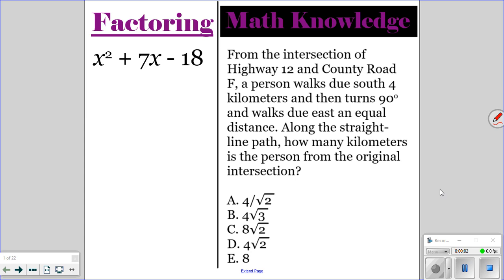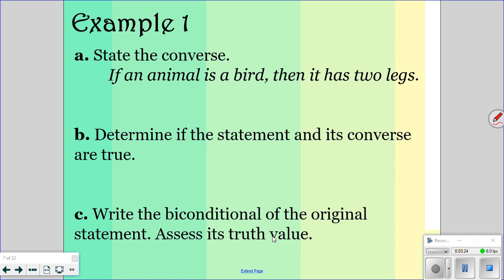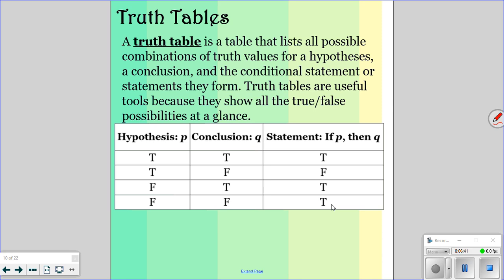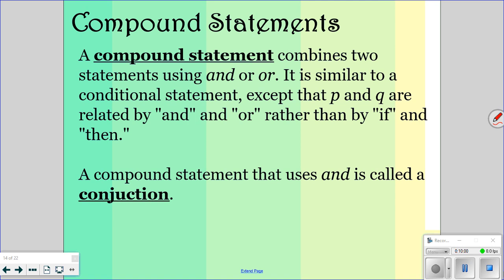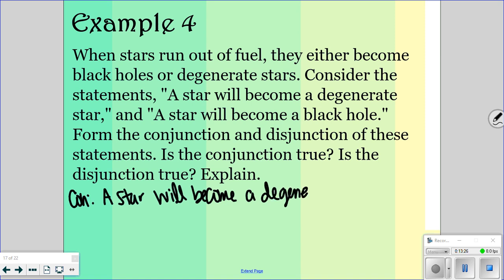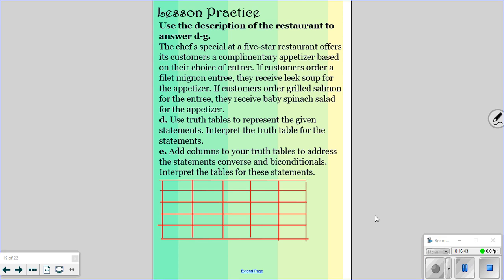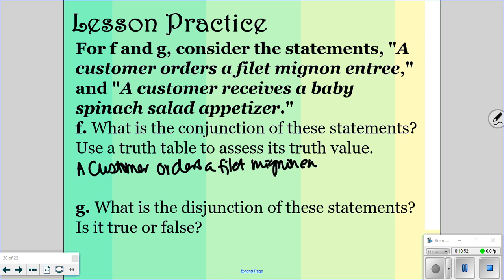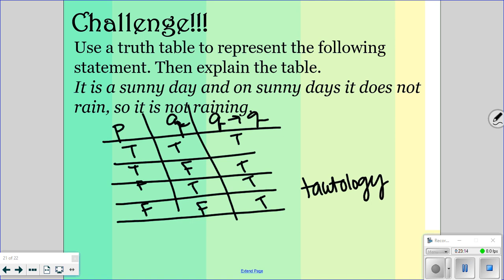Saxon Geometry Lesson 20